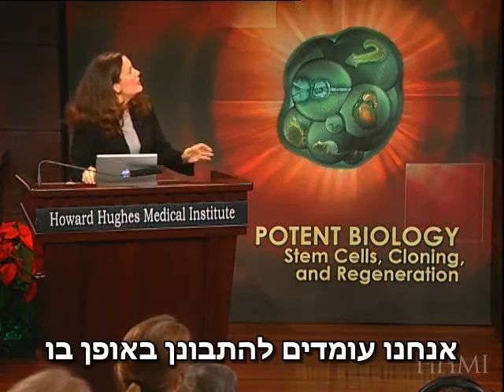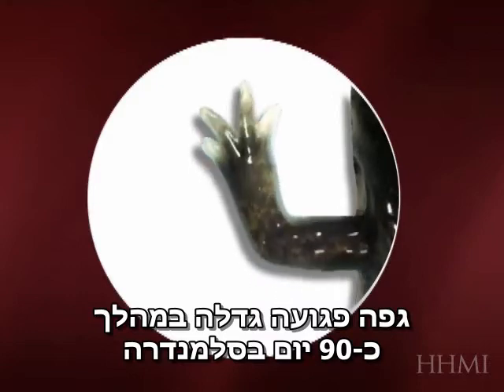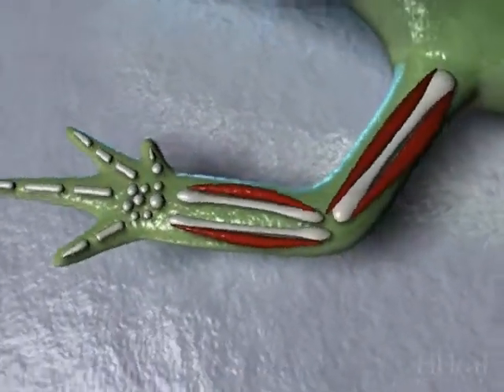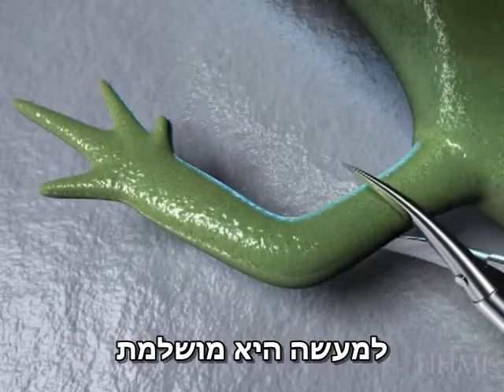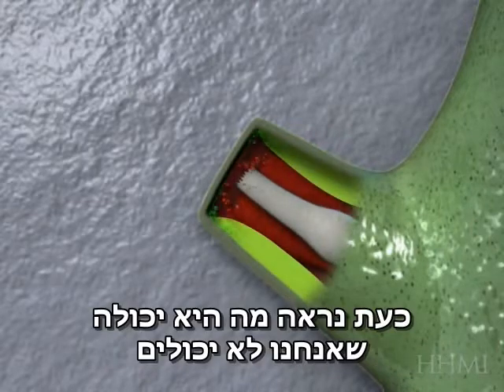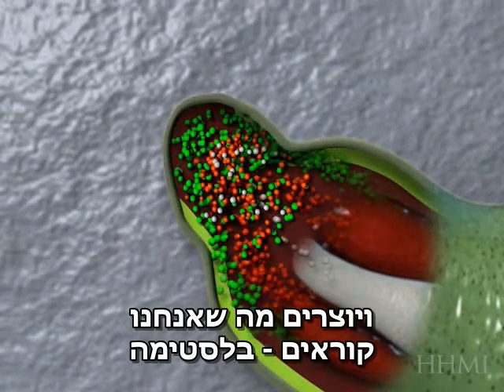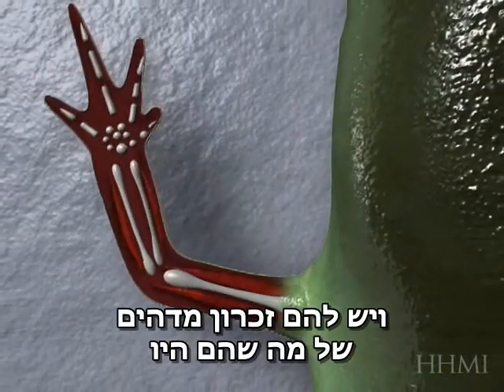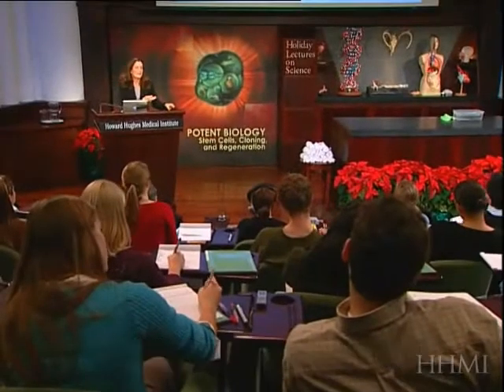שחזור איברים שנקטעו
להסבר מלא כנסו אל:
מתוך המדור 'מאגר מדע' של האתר דוידסון און-ליין. דוידסון און-ליין הוא אתר חינוכי מבית מכון דוידסון לחינוך מדעי - הזרוע החינוכית של מכון ויצמן למדע.

מה ניתן ללמוד מיכולותיה של הסלמנדרה לגדל מחדש איברים שנקטעו, לטובת ריפוי האדם.

This video was produced by HHMI